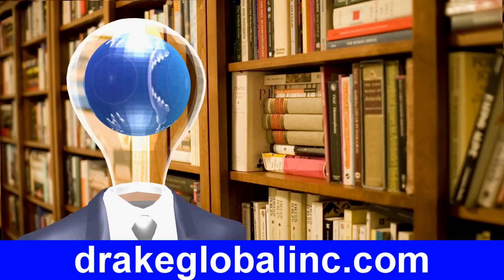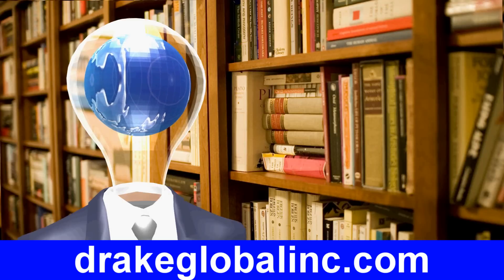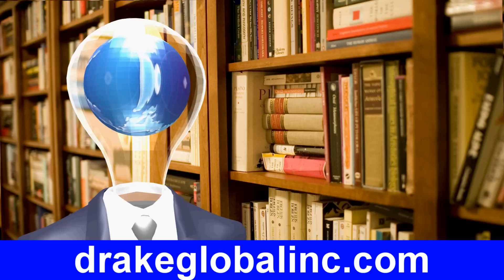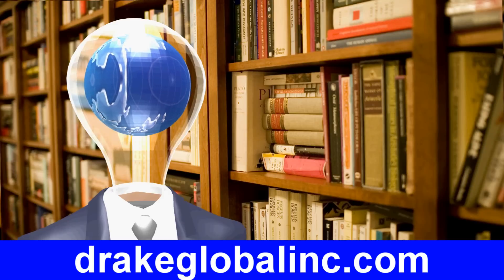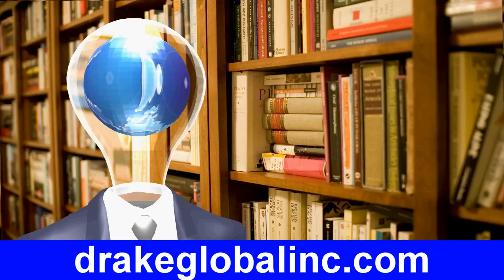Drake Global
introduction to Drake Global INC. Our website is in prodution